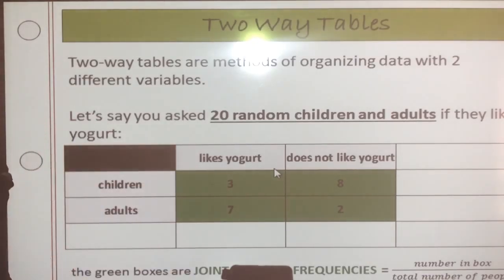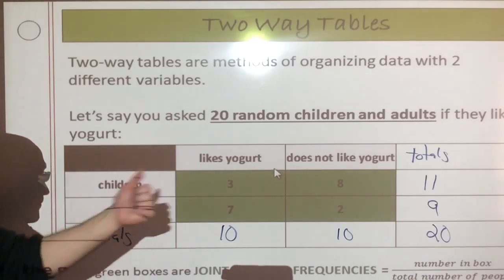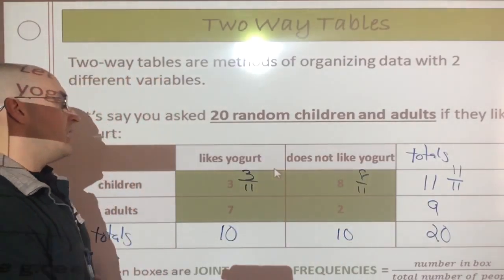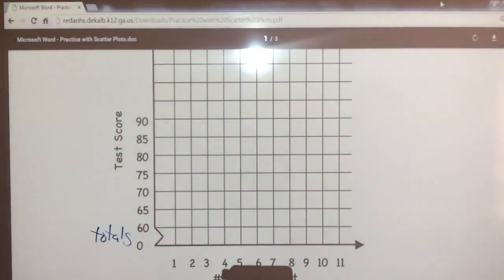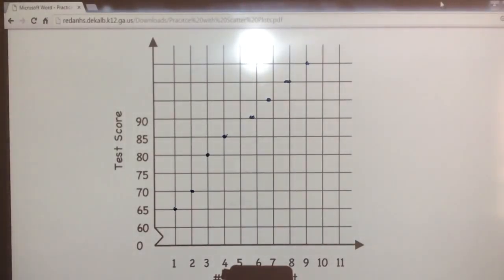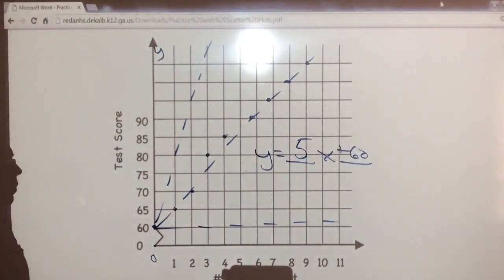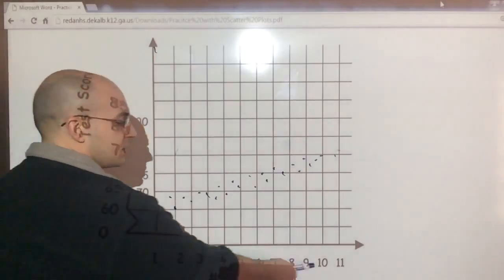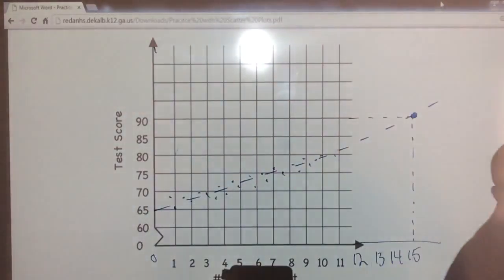Video_TT02 Two Way Tables Part 2